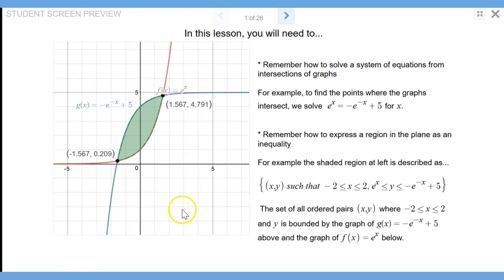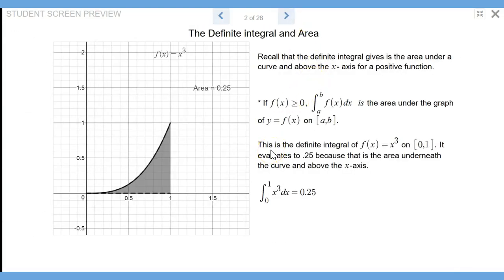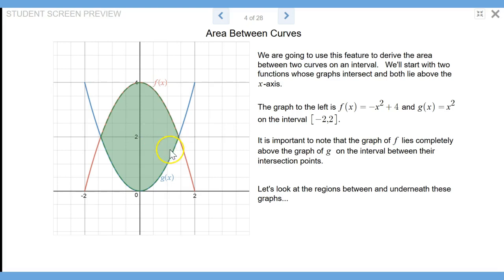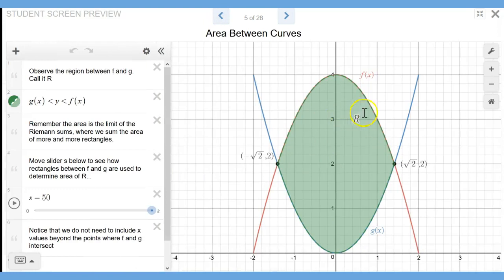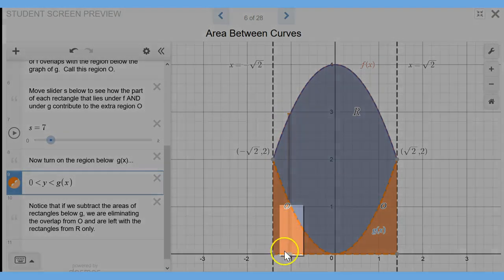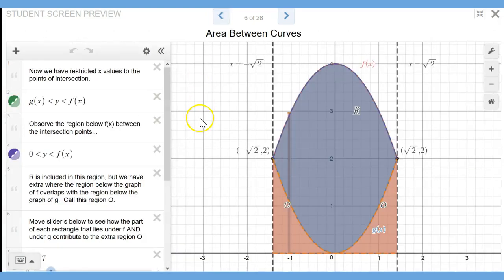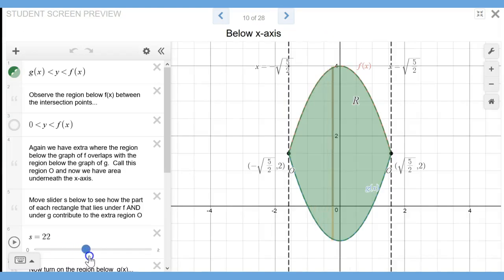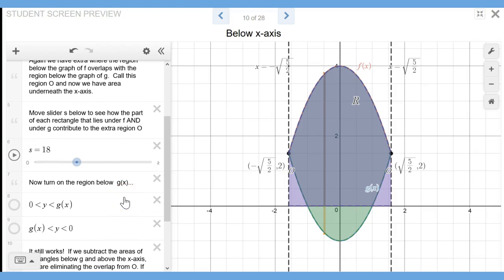6.1 Area between curves